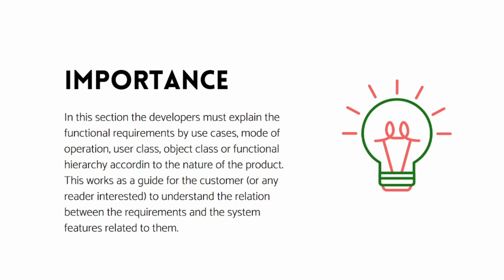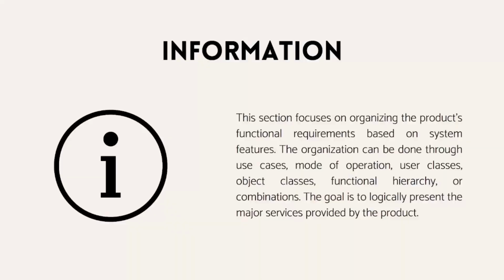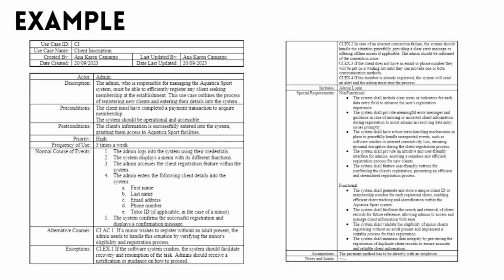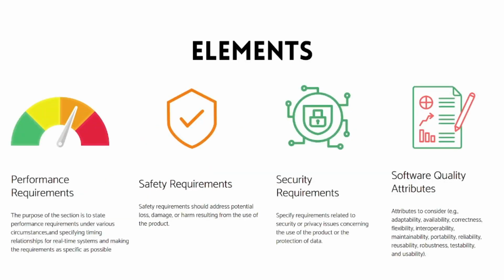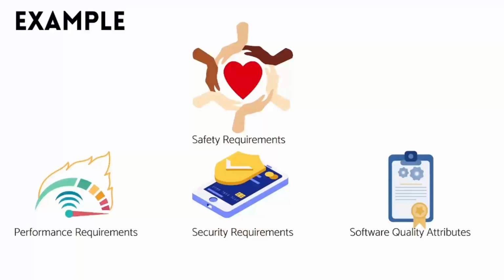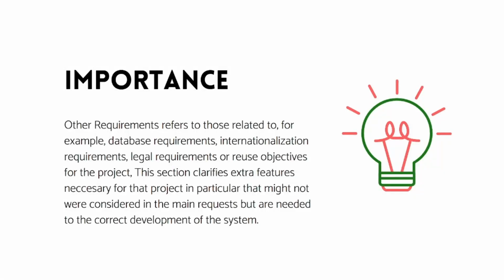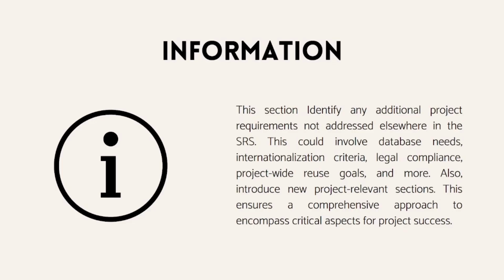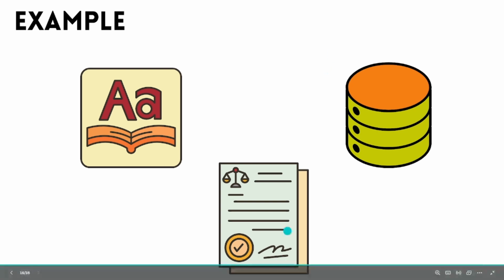SRS Sections 4, 5, 6. Team 4.